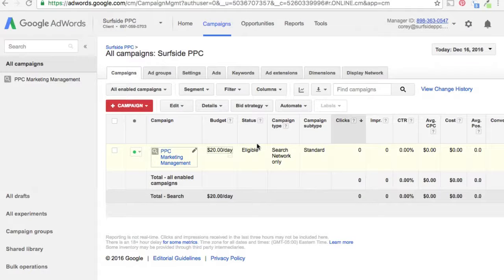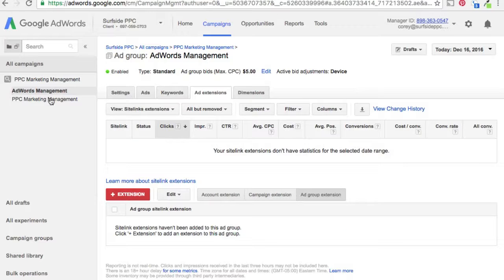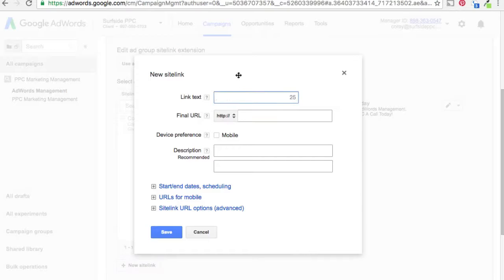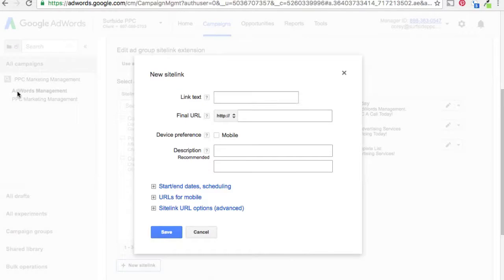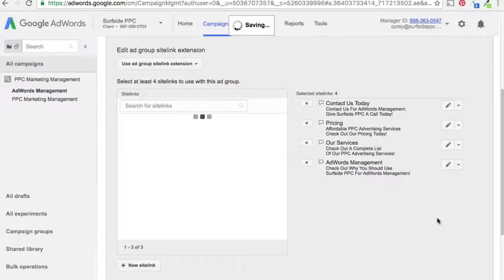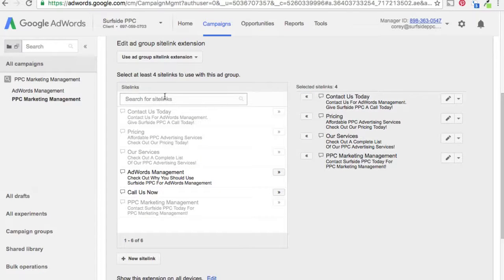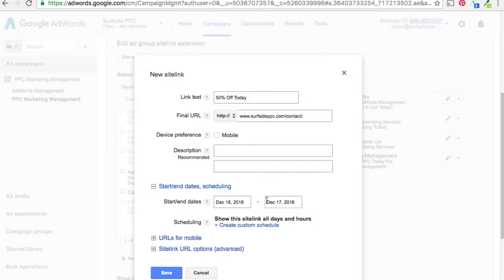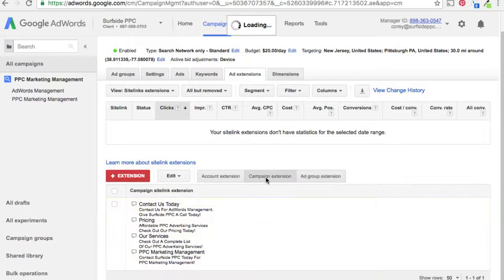How to Set up Google AdWords Sitelinks Extensions - Surfside PPC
Discover how to set-up Google AdWords Sitelinks Extensions on your AdWords account, individual campaigns, and individual ad groups.  We talk about some Sitelinks Extensions best practices and recommendations based on my experience.  As always, you want to test your Sitelinks and come up with a strategy that works the best for your business.

Ad Extensions in AdWords are extremely important because they help your click-through rate (CTR), which helps has a positive impact of your ad rank and keyword quality scores.  Ad Extensions like Sitelinks also help you provide more information about your business and its products and/or services to potential customers when they search your keywords.